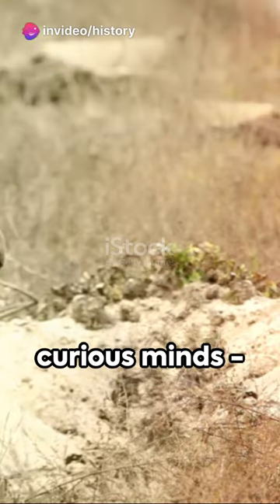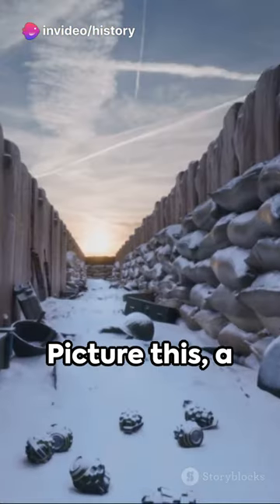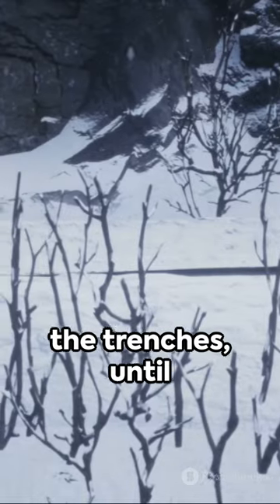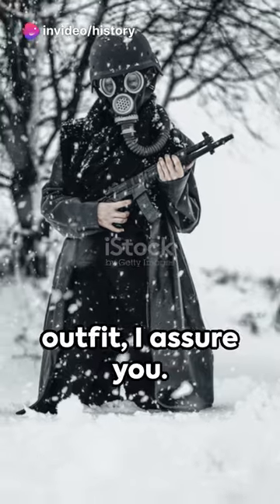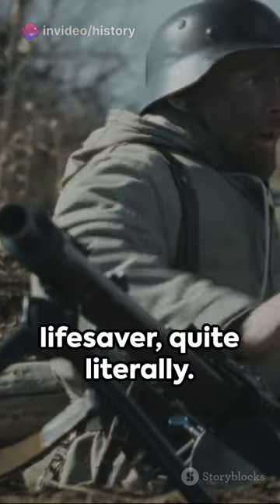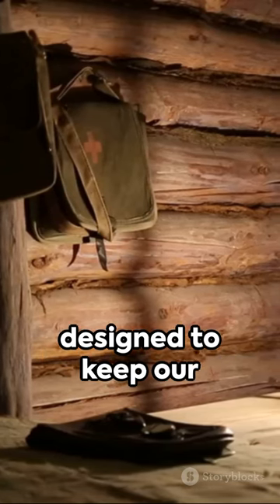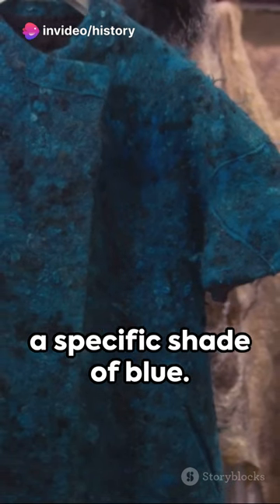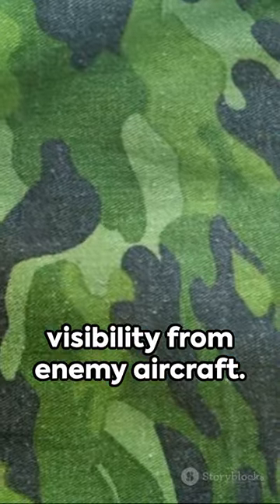The Tale of the WW2 F1 Blue Bunny Suit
Description:
🐰🔵 Discover "The Tale of the WW2 F1 Blue Bunny Suit"! 🎩🏁 Unravel the intriguing story behind the iconic Blue Bunny Suit worn during World War II. Dive into history as we explore the origins, significance, and impact of this unique garment, worn by pilots for its distinctive and life-saving features. From the skies of wartime Europe to the annals of aviation history, witness the courage and innovation that defined this remarkable piece of attire. Join us on a journey through time and legend, where every stitch tells a tale of heroism and survival. Are you ready to uncover the secrets of the Blue Bunny Suit? 🛩️📜 WW2BlueBunnySuit AviationHistory MilitaryInnovation WorldWarII HistoricalGarments PilotHeroes 🐇👨‍✈️

1. WW2 Blue Bunny Suit
2. Aviation History
3. Military Innovation
4. World War II
5. Historical Garments
6. Pilot Heroes
7. Flight Attire
8. Iconic Uniforms
9. Aviator Apparel
10. War-time Clothing